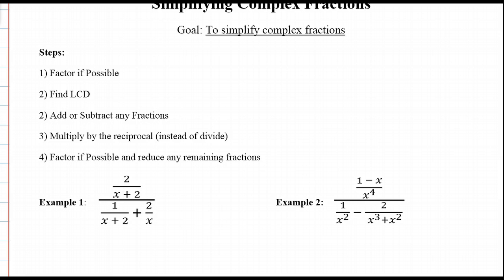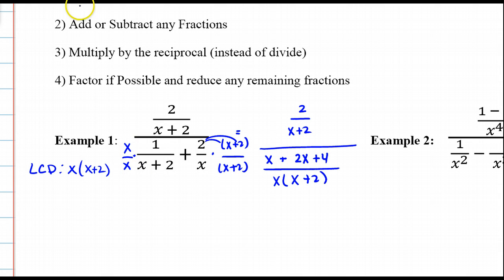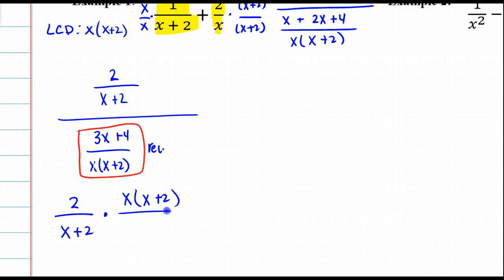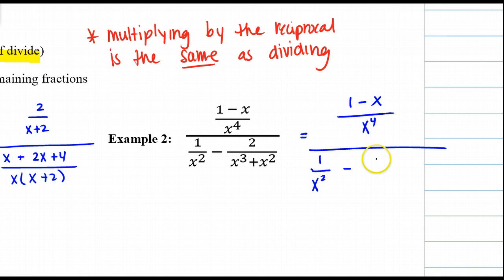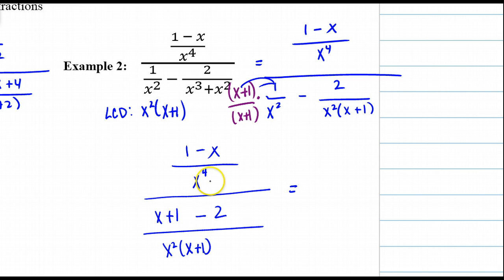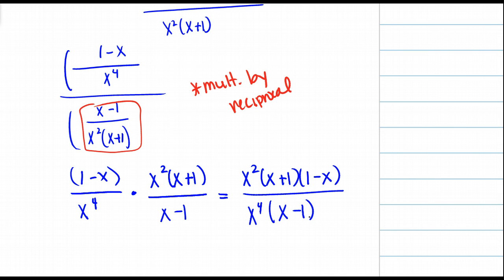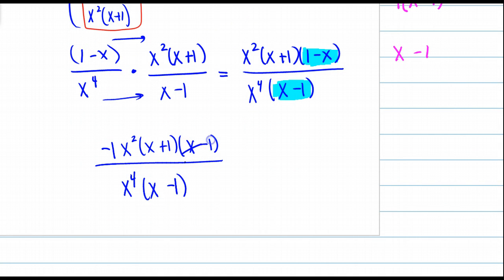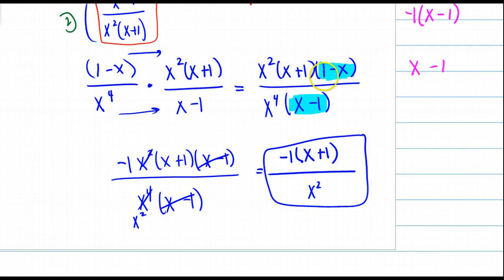Unit 3 Day 4 Notes Simplifying Complex Fractions